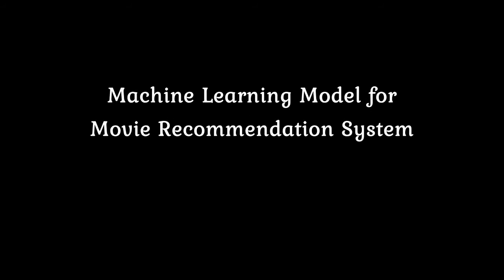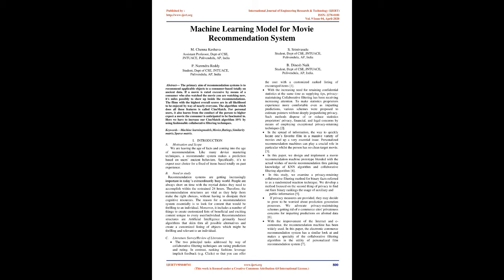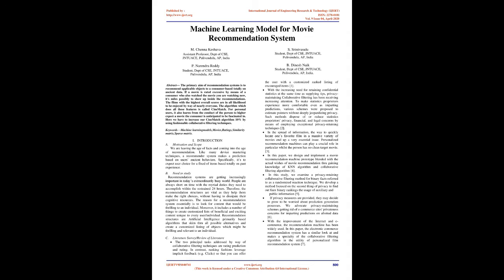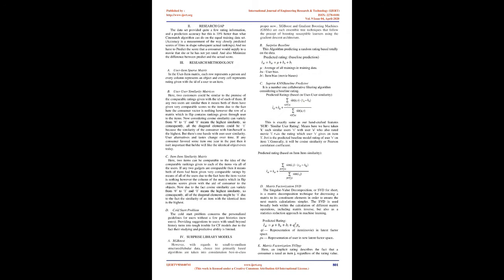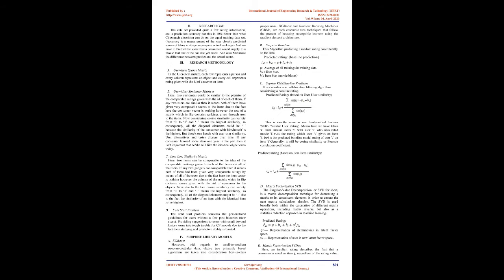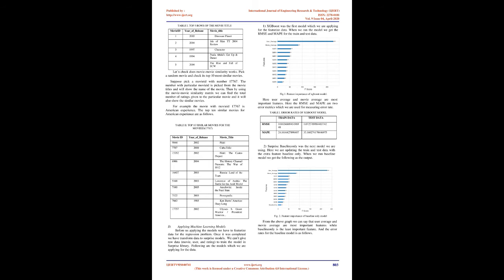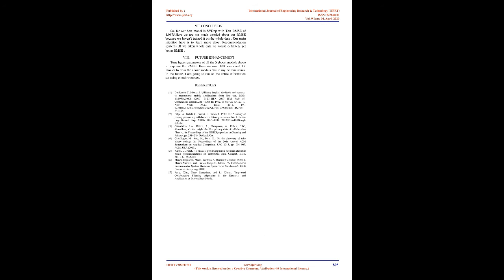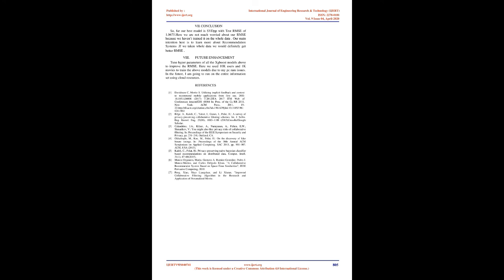Machine Learning Model for Movie Recommendation System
M. Chenna Keshava , P. Narendra Reddy , S. Srinivasulu , B. Dinesh Naik

The primary aim of recommendation systems is to recommend applicable objects to a consumer-based totally on ancient data. If a movie is rated excessive by means of a consumer who also watched the movie you are watching now, it's miles possibly to show up inside the recommendations. The films with the highest overall scores are in all likelihood to be enjoyed by way of nearly everyone. The algorithm which does all these features is called CineMatch. For personal users, it also learns from the conduct of the person to higher expect a movie the consumer is anticipated to be fascinated in. Here we have to increase our CineMatch algorithm 10% by using fashionable collaborative filtering techniques.